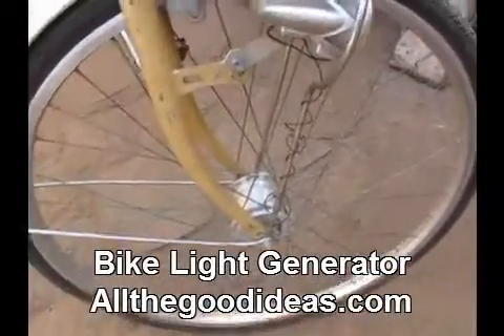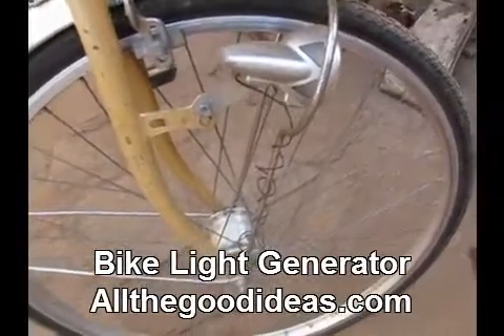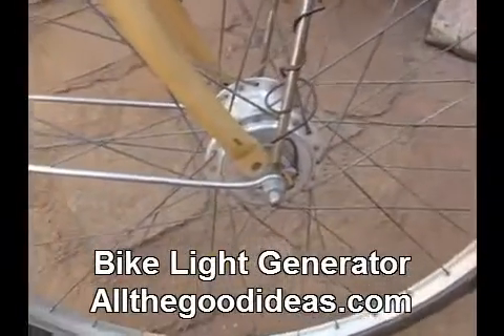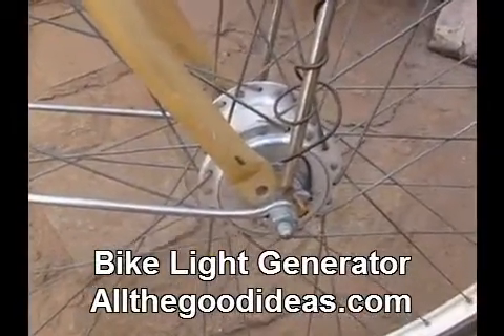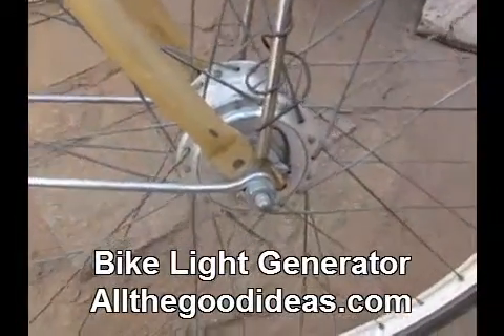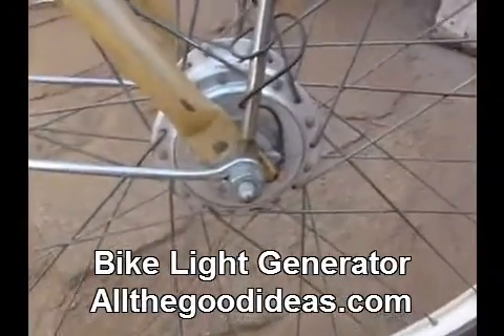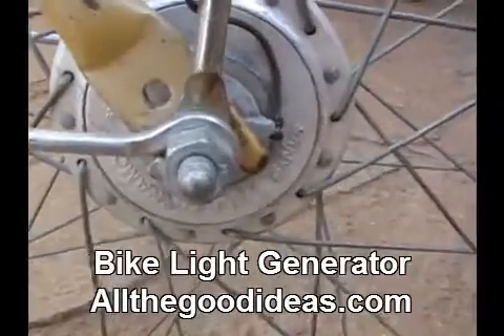Bike Light Generator